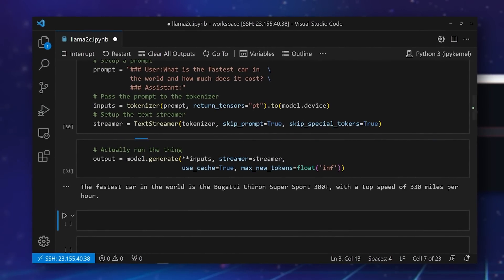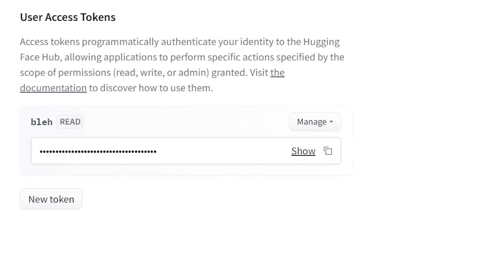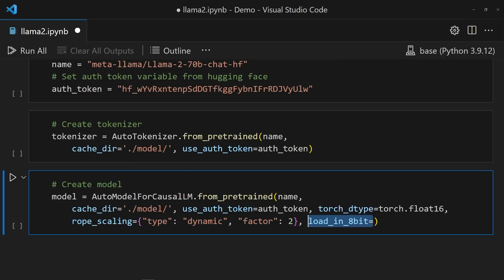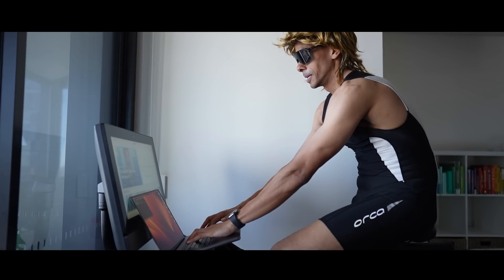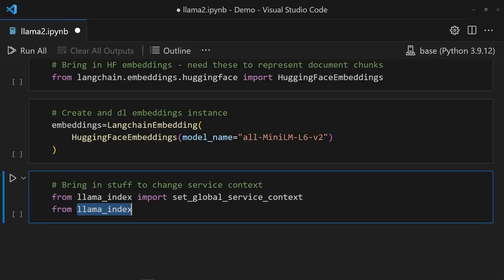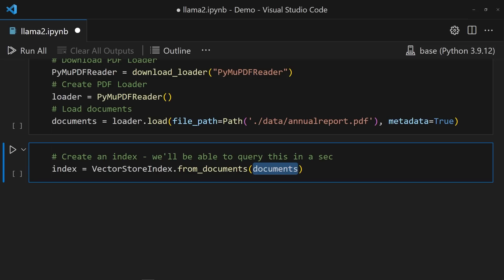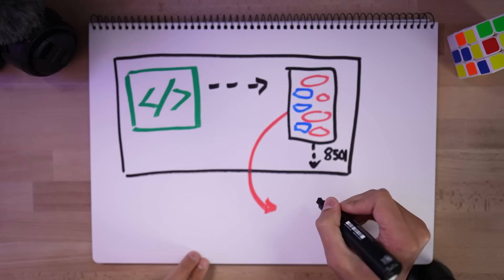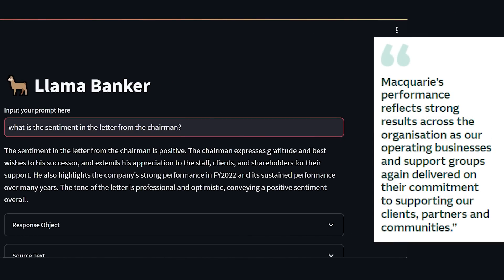I used LLaMA 2 70B to rebuild GPT Banker...and its AMAZING (LLM RAG)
Learn how to use Llama 2 70B Chat for Retrieval Augmented Generation...for FINANCE! Albeit in a hella haphazard way, oh, we'll also build a streamlit app while we're at it.

Happy coding!
Nick